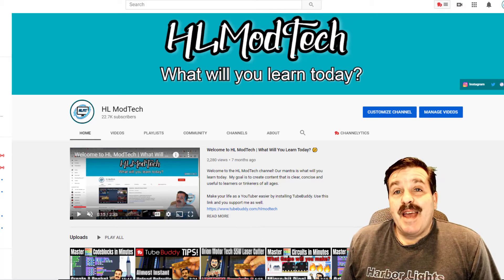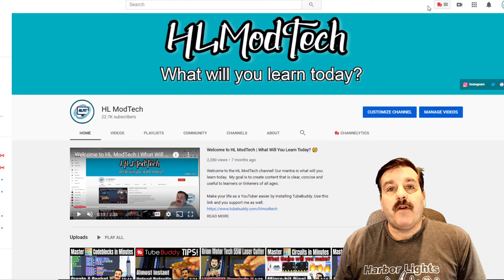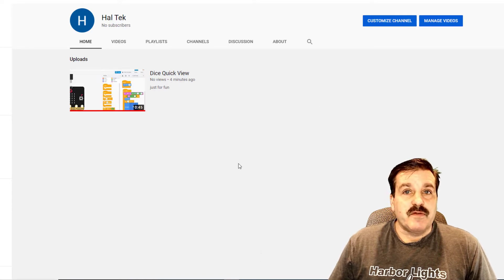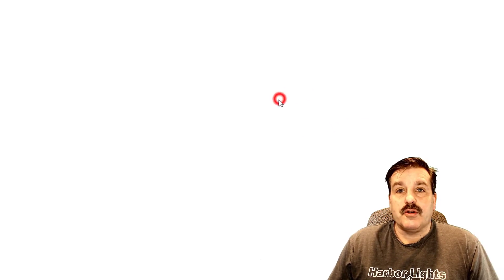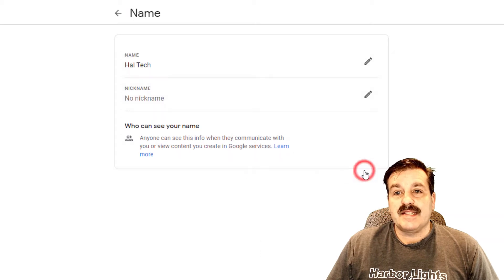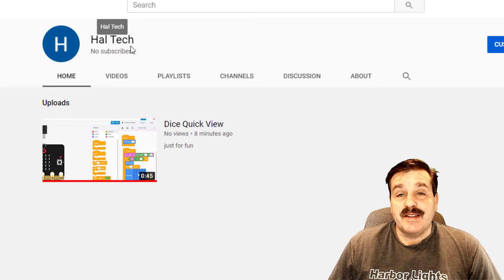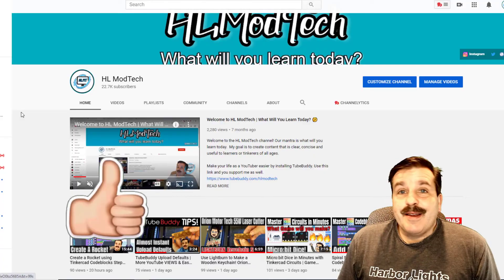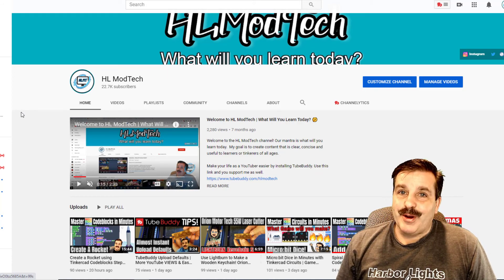Change your YouTube Channel Name in Minutes | Short & Sweet Steps!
Have you ever wanted to change your YouTube channel name? Check out how easy it is to change your YouTube channel name.